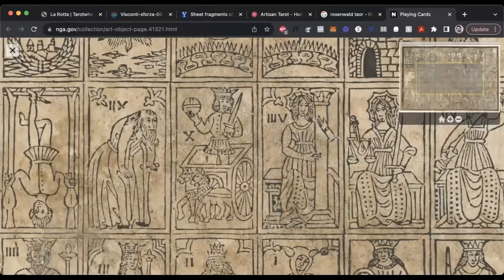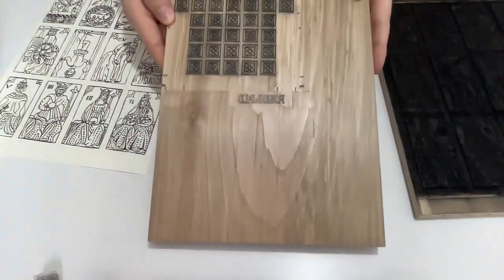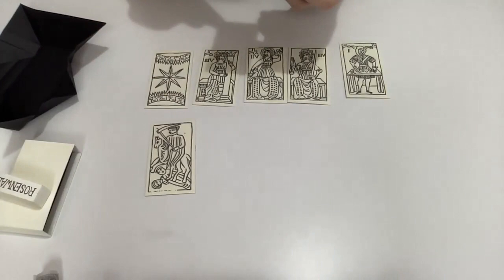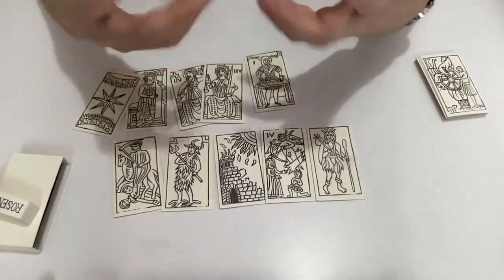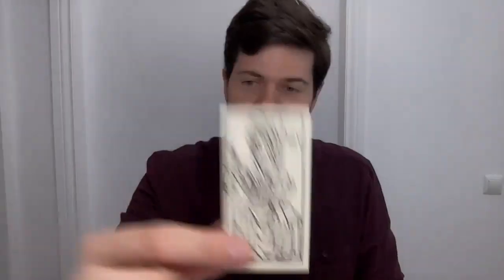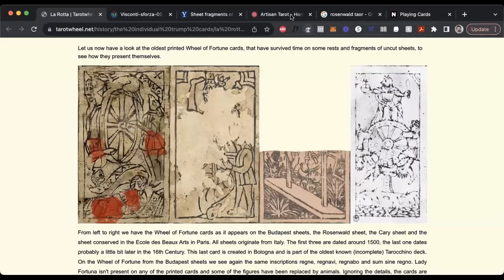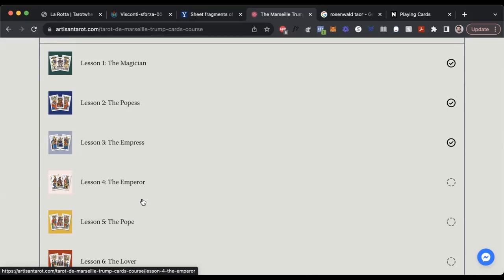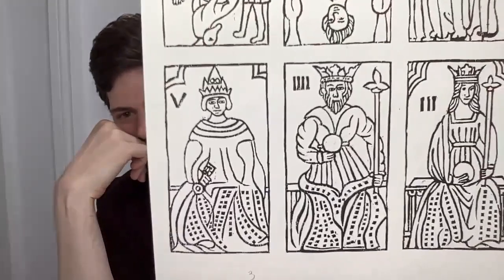Community Session - November 2023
William Rader shows the printing process for Krisztina Kondor's handmade Rosenwald Tarot. You can learn more about the deck here: